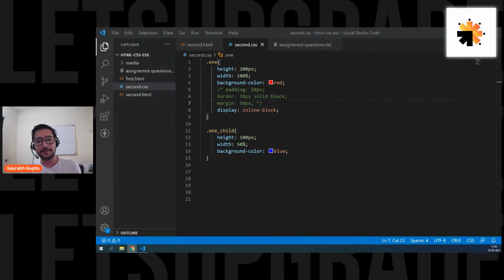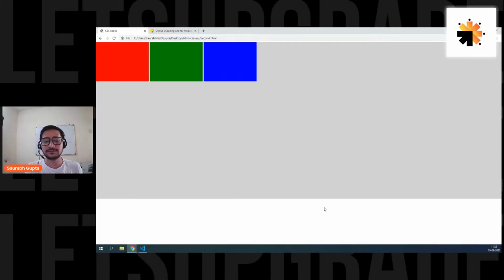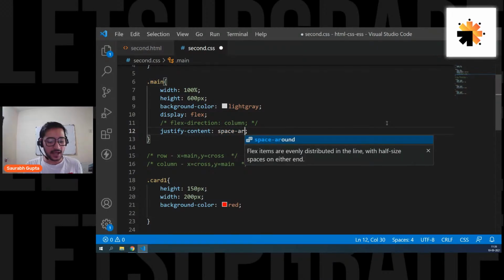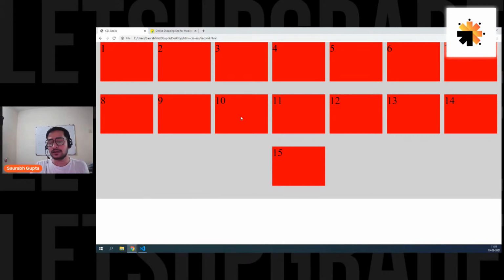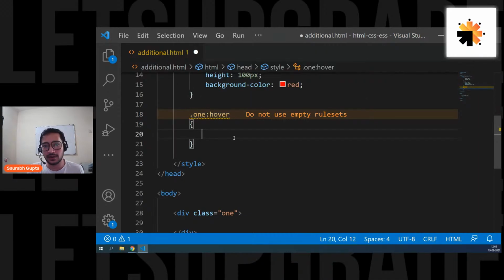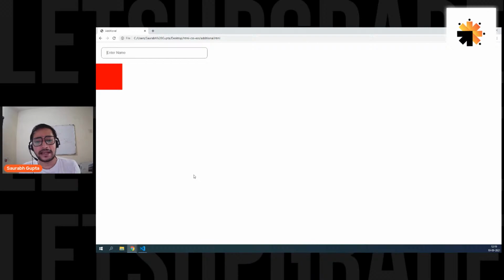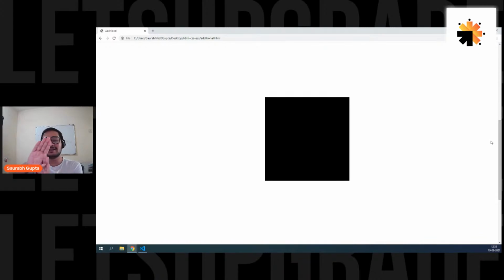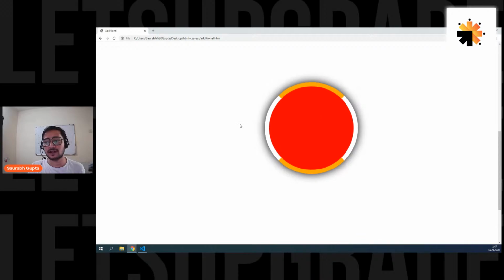HTML & CSS Zero to Hero | Day 3 | LetsUpgrade